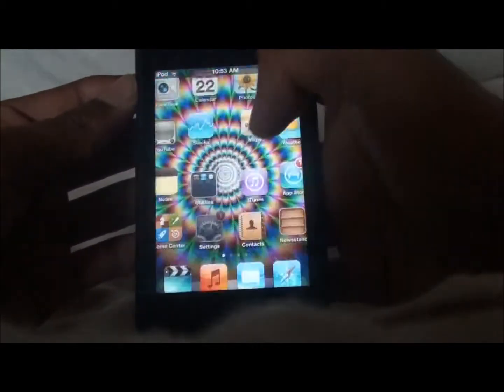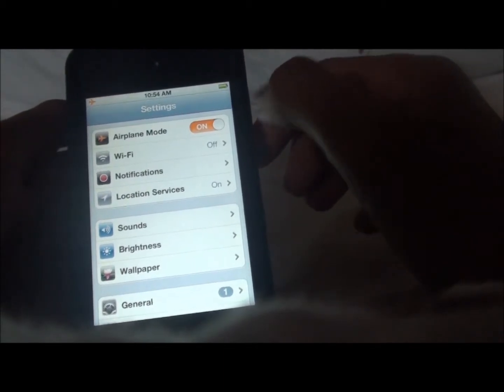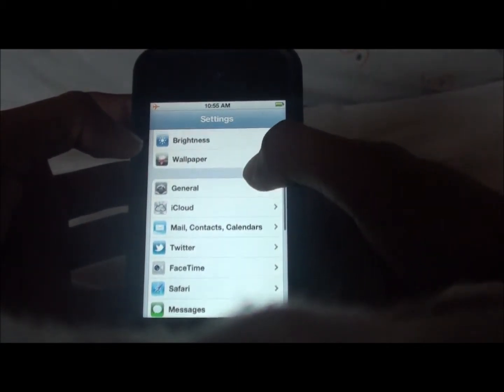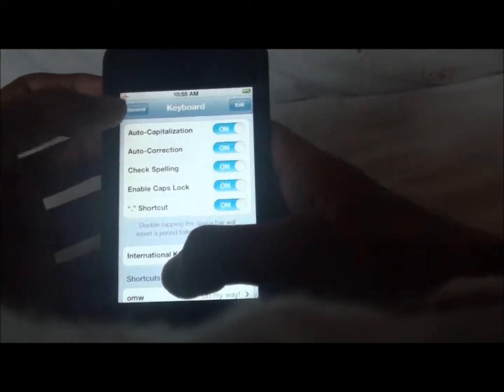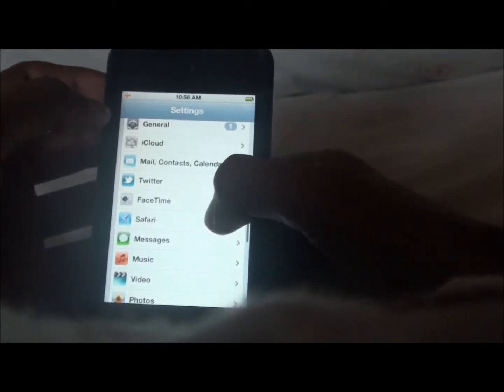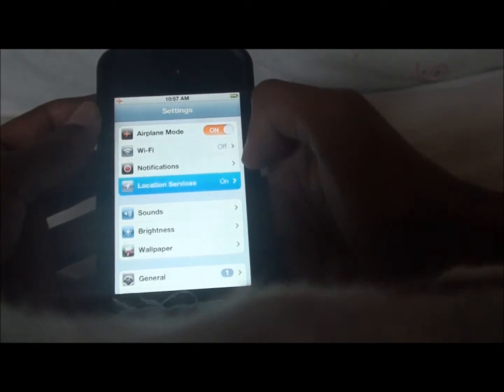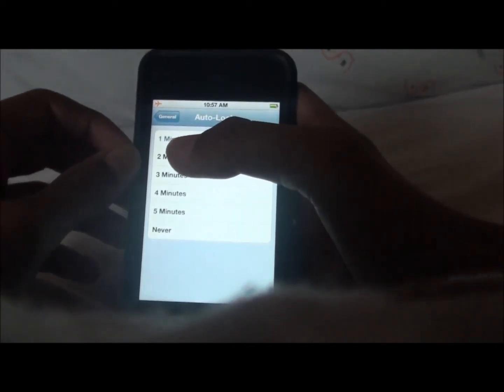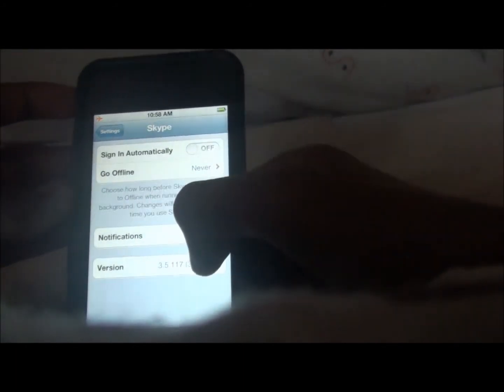How to save battery on a ipod or iphone!